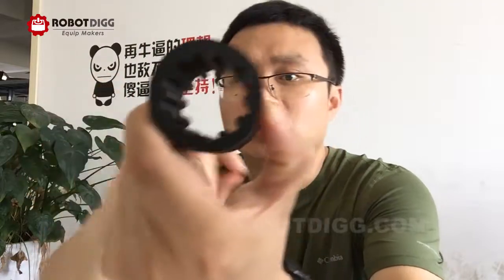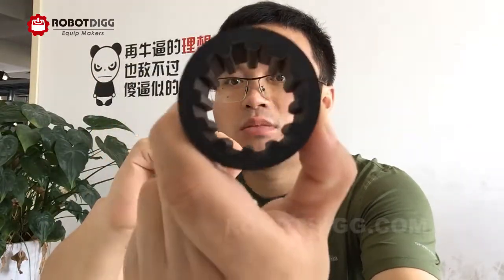RobotDigg Timing Belt Coupling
Endless Timing Belt used as Coupling.
Flexible coupling design timing belt.